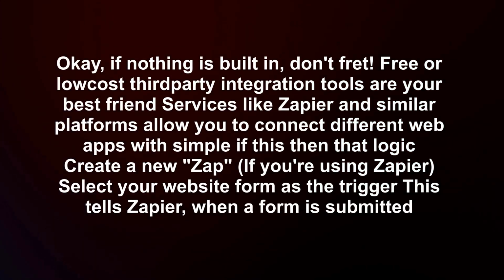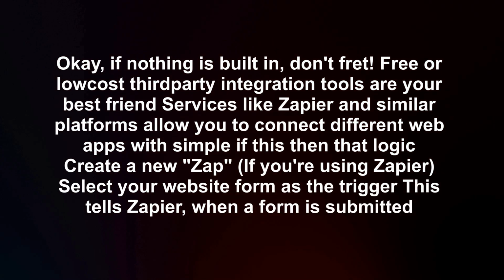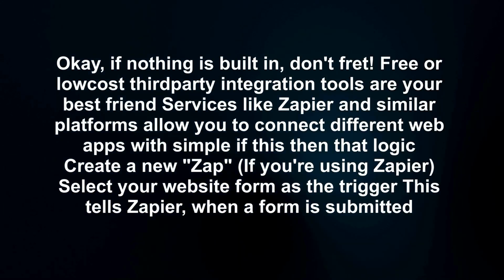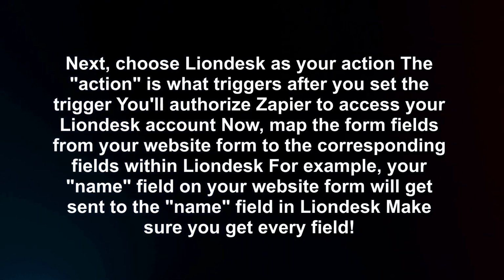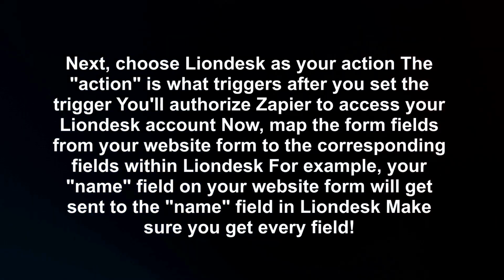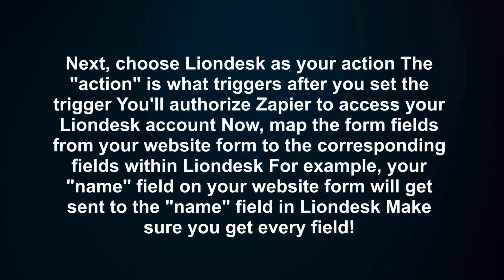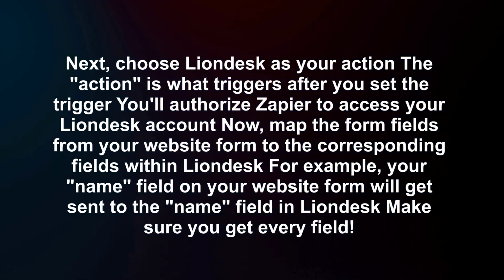How Do I Connect My Website Form to Liondesk Crm at No Extra Cost - GUIDE!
How Do I Connect My Website Form to Liondesk Crm at No Extra Cost explains methods for linking a website form to Liondesk CRM without incurring additional expenses, potentially using built-in integrations, third-party tools, or Zapier connections. Cost-effective integration improves lead management.

00:00 Intro
00:10 Free Liondesk Integrations
00:29 Third-Party Integration Tools
00:51 Form Field Mapping
01:10 Testing The Connection